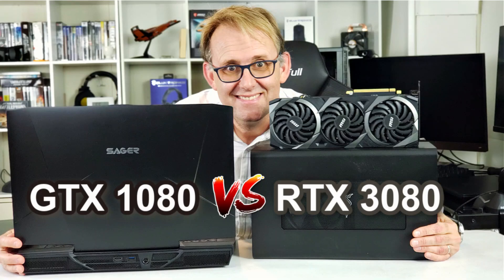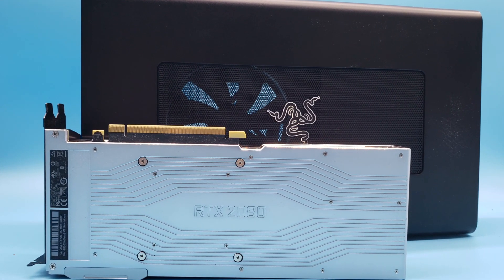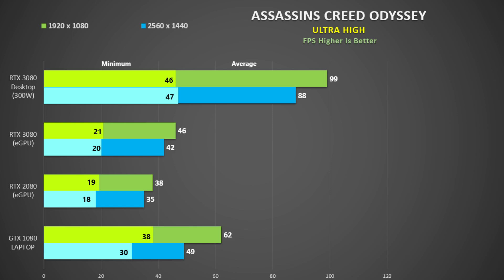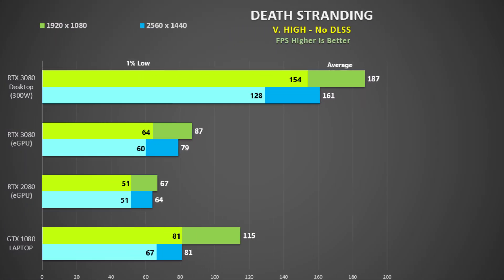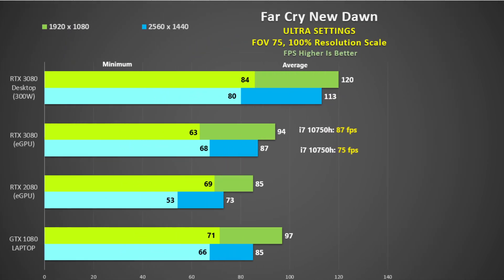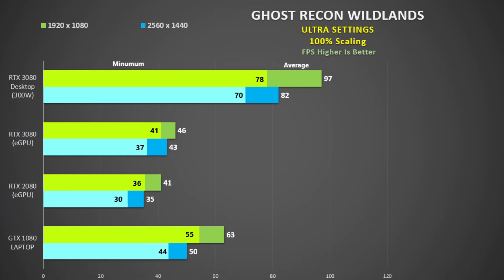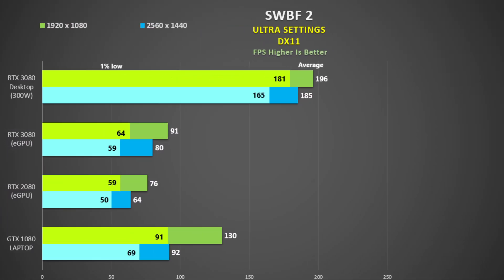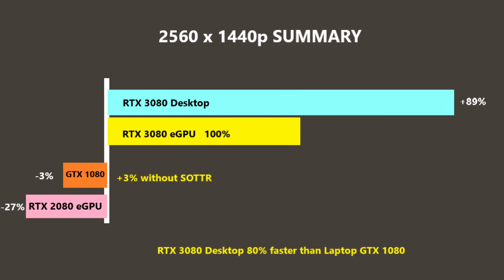3 Year Old Laptop GTX 1080 - Faster Than RTX 3080 in EGPU ?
Get high-quality skins & wraps for your laptops, phones, and handhelds here 👉 m2skins.com The RTX 3080 is one of the fastest desktop graphics cards money can buy but is it faster than a laptop GTX 1080 when in an EGPU?
Using the Razer Core X I pit the RTX 3080 and RTX 2080 against the GTX 1080 in the 17" Clevo P870TM.
Let the battle begin !